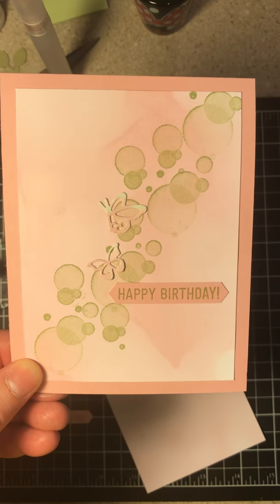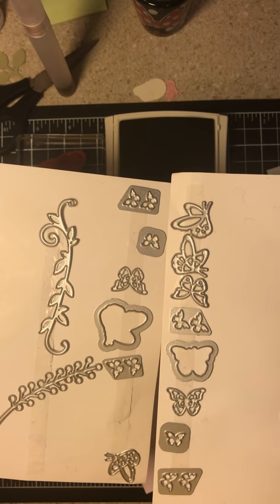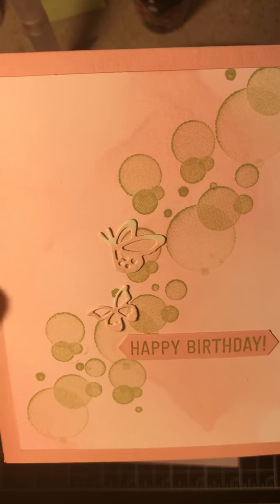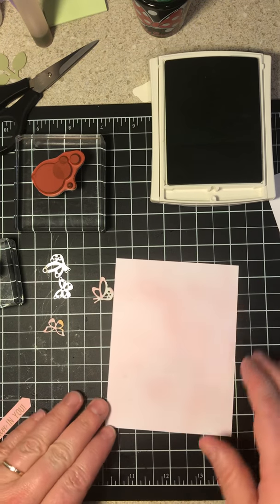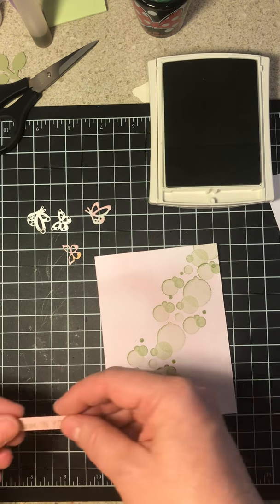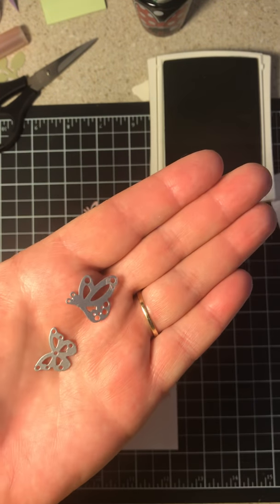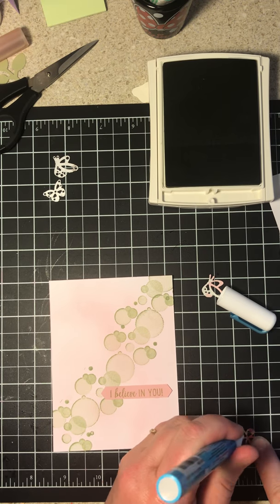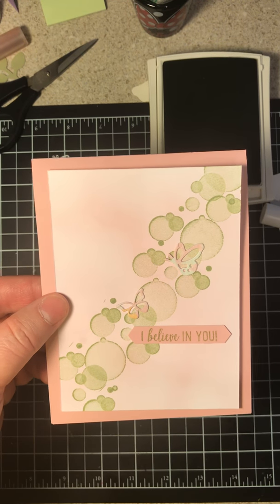Stampin up Butterfly Beauty Thinlits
This a sweet simple card using Blushing Bride Card stock and Blushing Bride ink. I use a spritzer with Blushing Bride ink.